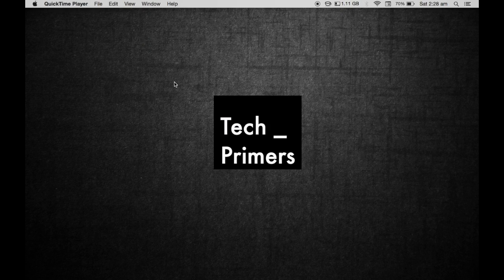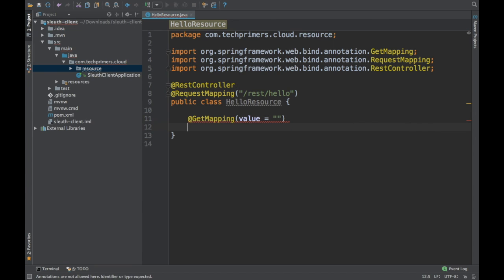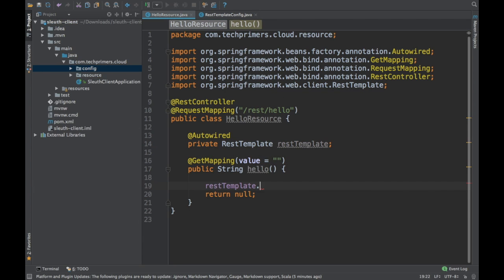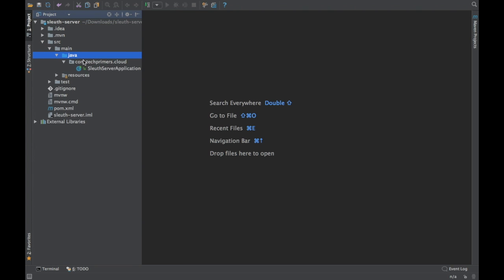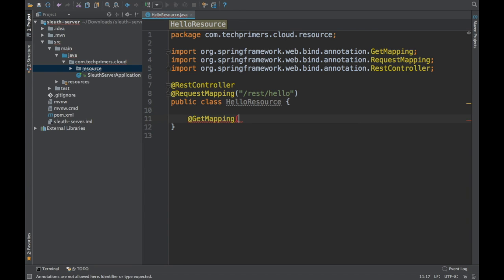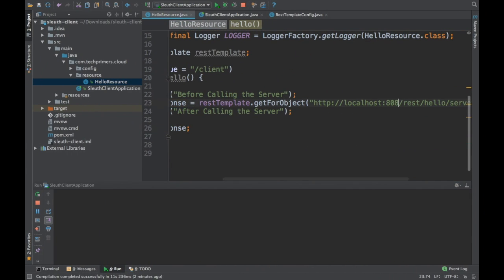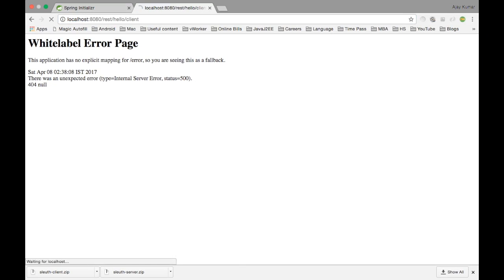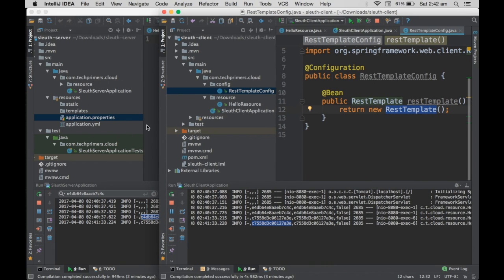Distributed log tracing in Microservices using Spring Cloud Sleuth with Example | Tech Primers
Spring Cloud Sleuth is a Distributed Log Tracing used for tracking logs across microservices. This example simulates it with a Server and Client application.